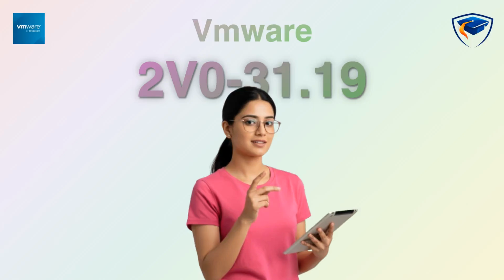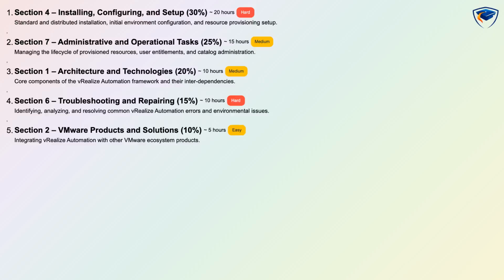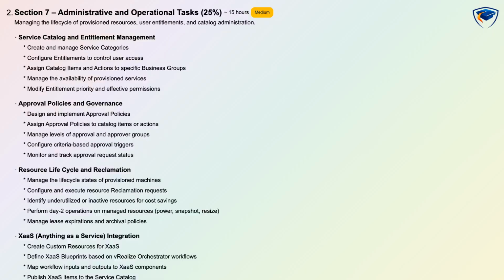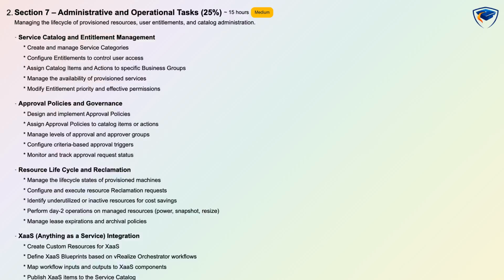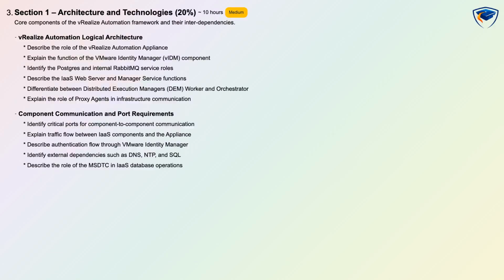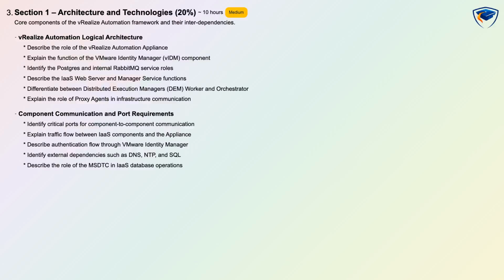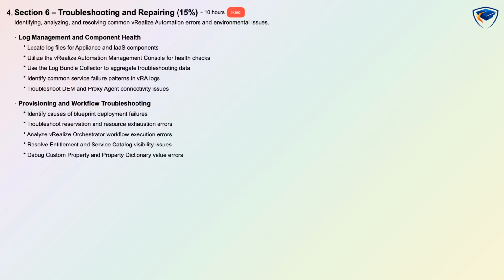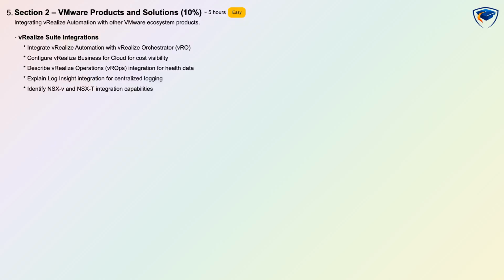Master VMware vRealize Automation: Unlock 2V0-31.19 Exam Success with Detailed Syllabus Breakdown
Unlock the secret to acing the VMware 2V0-31.19 exam with our comprehensive syllabus guide, expertly crafted to give you a competitive edge over other candidates. Unlike generic study materials, our guide provides a detailed, domain-by-domain breakdown to focus your prep and maximize your score.

In this video, we'll walk you through the official exam domains, exploring the key concepts, skills, and knowledge areas tested on the VMware 2V0-31.19 exam. Whether you're a seasoned IT pro or just starting your certification journey, this syllabus guide is your roadmap to success.

Core Topics Covered:

 Domain 1: Architecture and Technologies (35% of exam questions)
 + Describe vCloud Director architecture
 + Explain vCloud Director installation and deployment
 Domain 2: Installation, Configuration, and Upgrade (20% of exam questions)
 + Perform vCloud Director installation and configuration
 + Upgrade vCloud Director from previous versions
 Domain 3: Management and Monitoring (20% of exam questions)
 + Explain vCloud Director organization and vDC management
 + Monitor vCloud Director resources and performance
 Domain 4: Security and Compliance (15% of exam questions)
 + Explain vCloud Director security features and best practices
 + Describe vCloud Director compliance and regulatory requirements
 Domain 5: Troubleshooting and Maintenance (10% of exam questions)
 + Identify and troubleshoot common vCloud Director issues
 + Perform vCloud Director maintenance tasks

This syllabus breakdown is your foundation for a solid Exam Prep routine. Take the first step towards VMware 2V0-31.19 certification success with our Study Guide, carefully designed to help you master the exam domains. Don't miss out on valuable Certification Tips and best practices shared throughout this video.

Boost your score with Exam Sale practice questions and study guides. Our expert-crafted materials are designed to help you reinforce your understanding of the exam concepts, identify areas for improvement, and fine-tune your test-taking skills.

Good Luck!